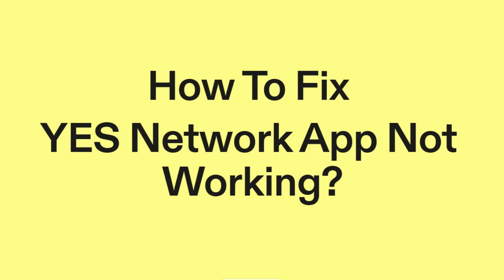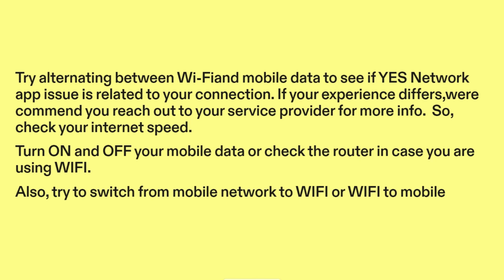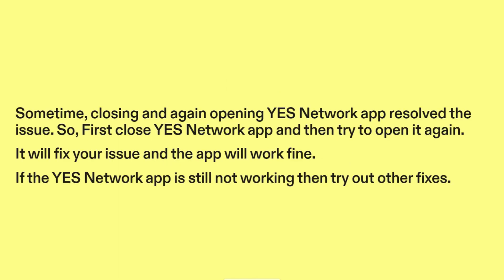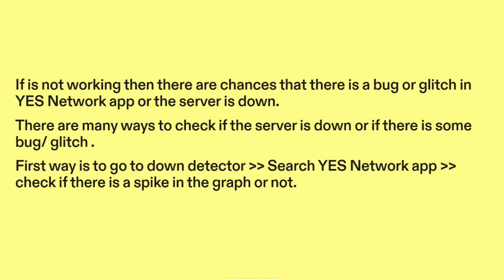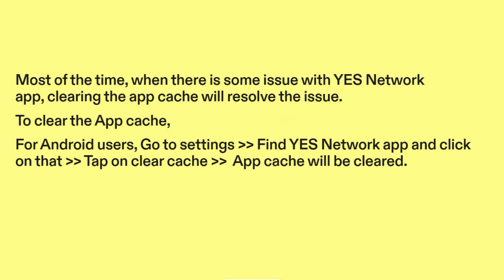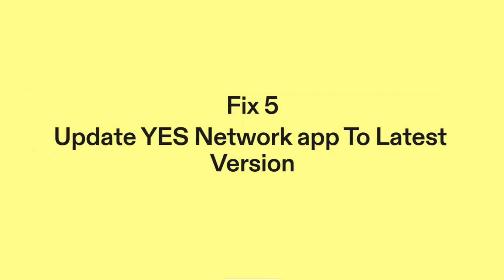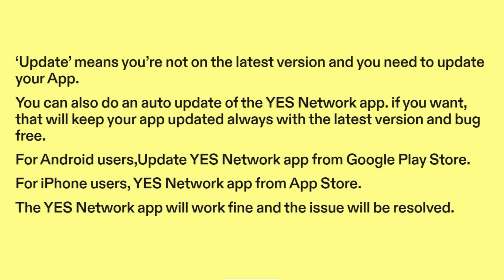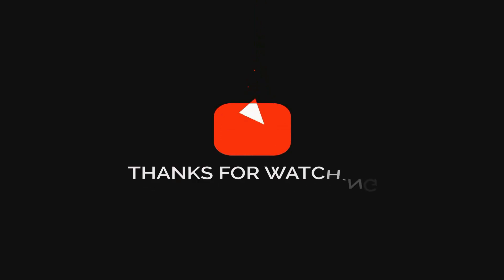How to Fix YES Network App Not Working, Keep Crashing, Keep Stopping, Stuck on Loading Screen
Can't get the YES Network app to work properly? Tune into this video to explore possible causes and discover steps to restore its functionality."

00:00 Introduction
00:03 Solution 1: Checking Internet Connection
00:46 Solution 2: Try Closing And Opening The App
01:04 Solution 3: Check The Server
01:38 Solution 4: Clear App Cache
02:20 Solution 5: Update The App